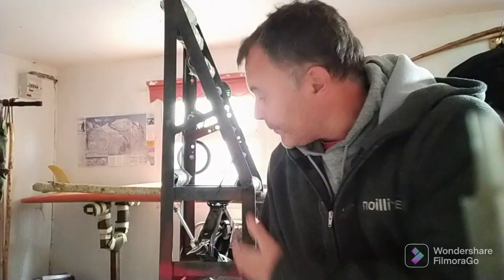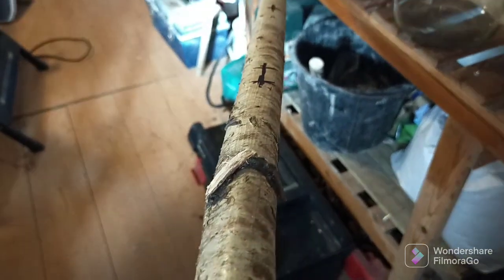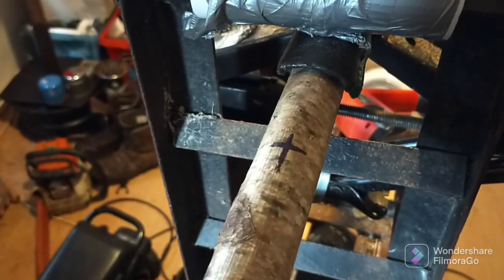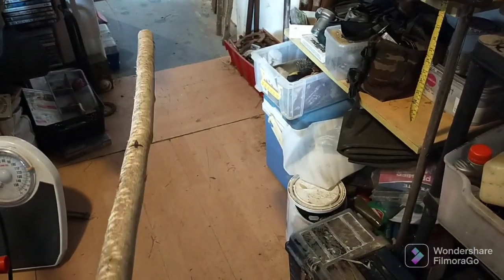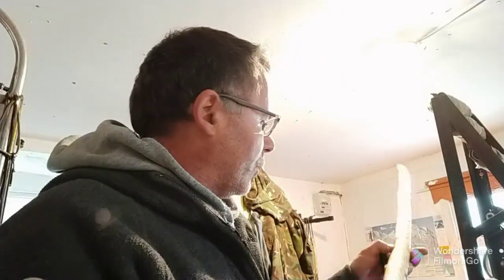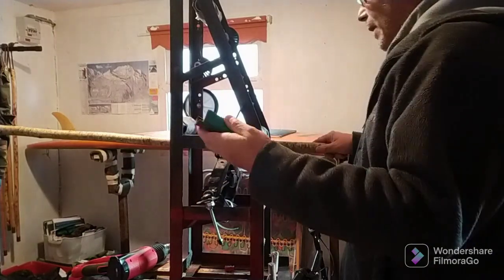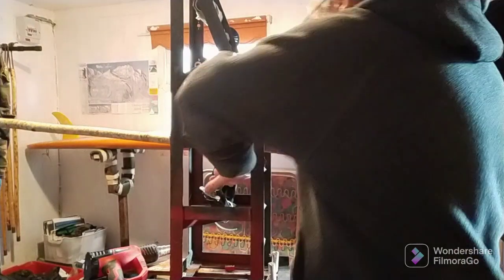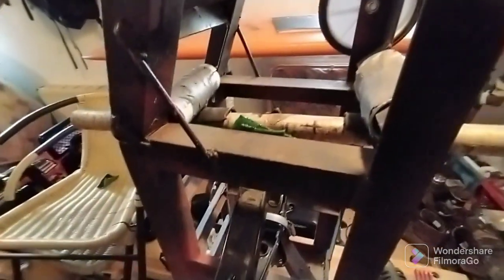How to straighten a hiking stick useing a heat gun. Steam straightening verses heat gun method.